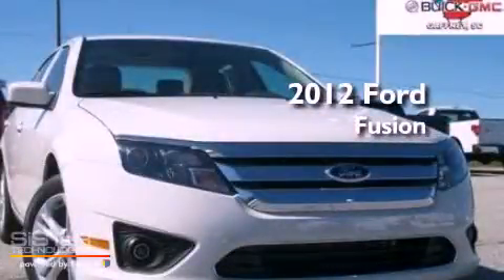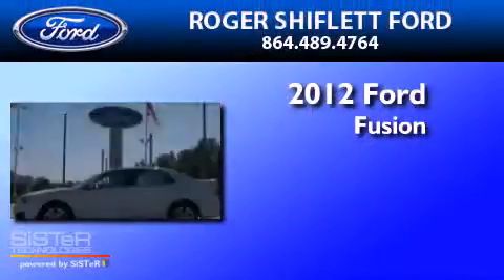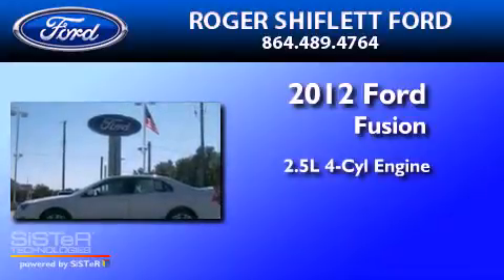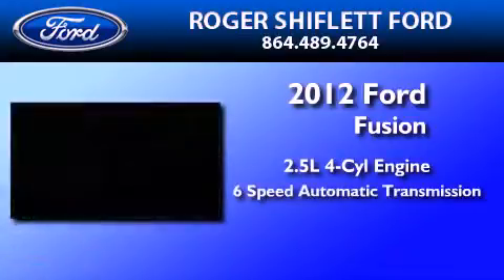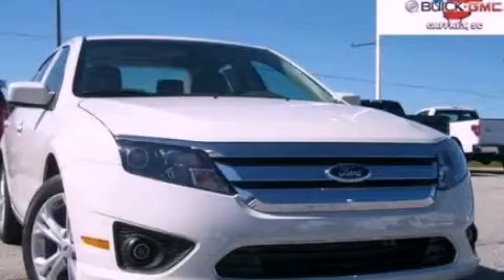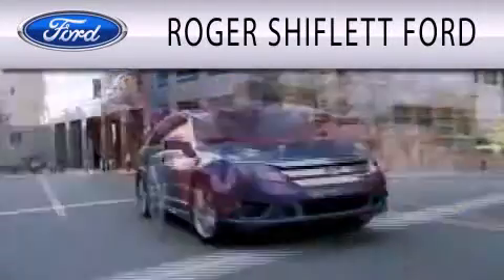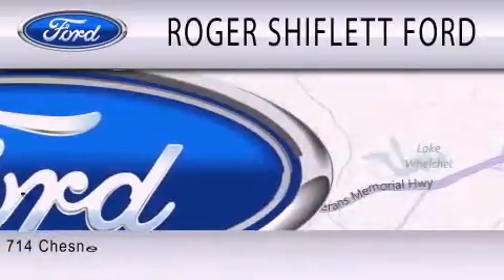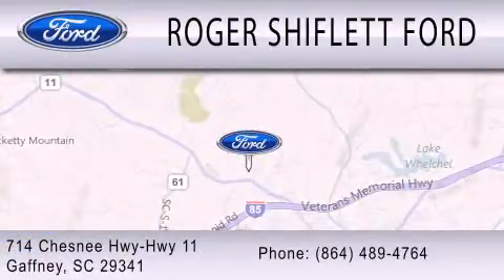2012 FORD FUSION Spartanburg SC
Year : 2012
 Make : FORD
 Model : FUSION
 Engine : 2.5L I4
 Trans . : AUTO 6SPD
 Exterior : WHITE SUEDE

 Interior : MEDIUM LIGHT STONE
 Stock : CR167418

 714 Chesnee Highway
  , SC 29341